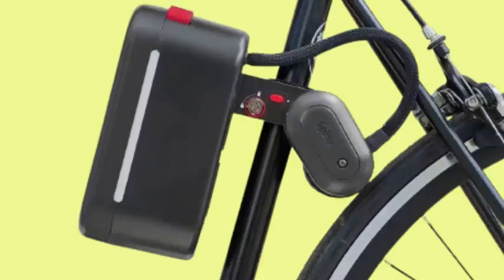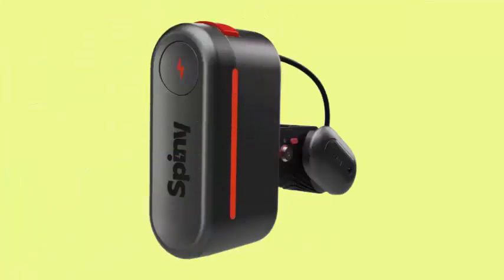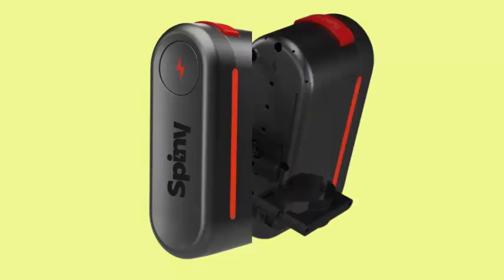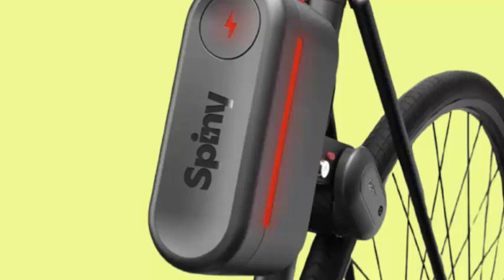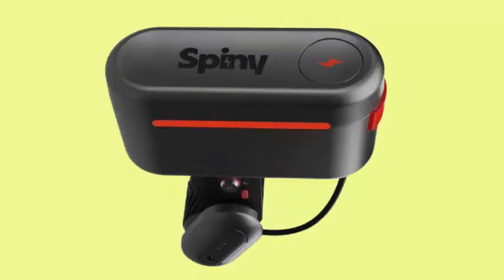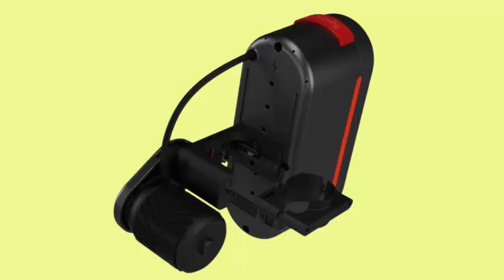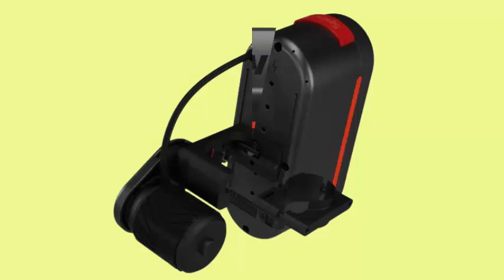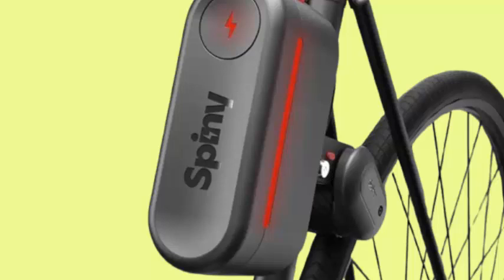Spiny conversion kit: transforming any bicycle into a functional e-Bike.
Urban mobility continues to evolve, with the electrification of conventional bicycles being a notable development. The Spiny electric conversion kit offers a revolutionary solution, transforming any bicycle into a functional e-Bike in just five minutes, without requiring tools or complex installation.

Spiny is characterized by its compact and lightweight design, weighing only 2.2 kg, which facilitates transport and storage. This fully removable system, configurable via a mobile application, provides a range of up to 50 kilometers thanks to its 220Wh battery, which recharges in three to four hours. These features make Spiny a practical option for both urban commutes and occasional excursions.

A key advantage of the device is its broad compatibility: it adapts to any bicycle without permanent modifications. Installation, which takes between two and fifteen minutes depending on the bicycle model, requires no additional tools, ensuring quick and clean integration.

In terms of performance, Spiny complies with EU Regulation No. 168/2013, offering pedal assistance up to 250W of power and a maximum speed of 25 km/h. Its PEDELEC system ensures that assistance is activated only when the user pedals, maintaining a natural and safe experience. This intelligent assistance is optimized by wireless cadence and speed sensors, enhancing performance without direct cyclist intervention.

Another notable feature is its portability. Being completely detachable, Spiny can be removed in seconds to prevent theft, be shared among multiple bicycles, or transported on an airplane, provided battery regulations are followed. This versatility significantly expands its potential uses, adapting any bicycle to various mobility scenarios.